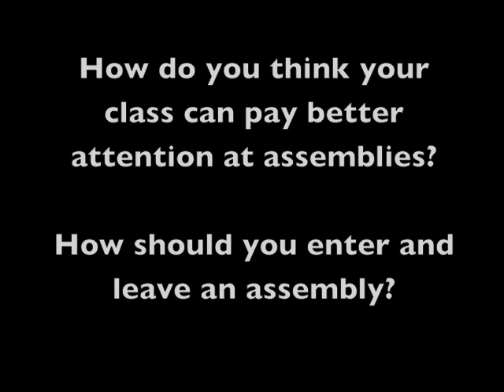Listening at Assemblies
Listen up! You might miss something important AND we want to be respectful to our guests